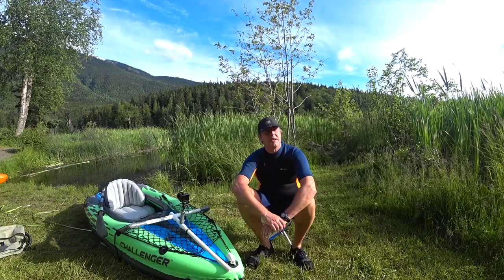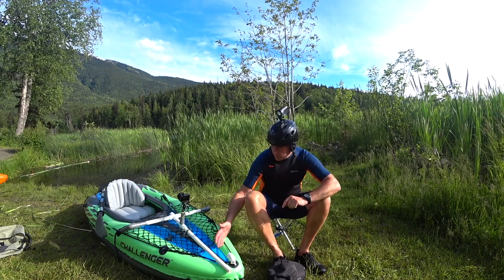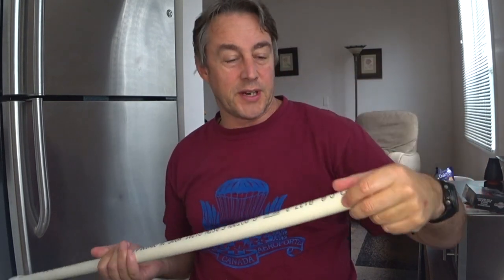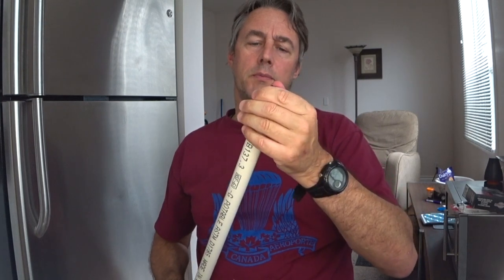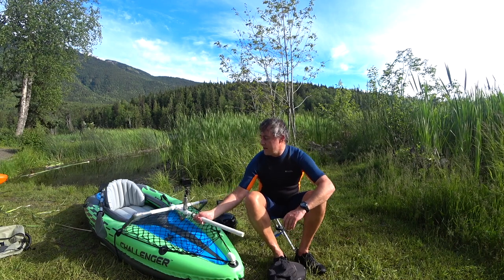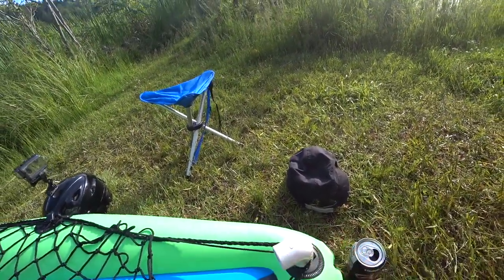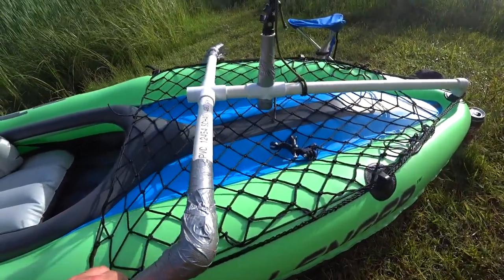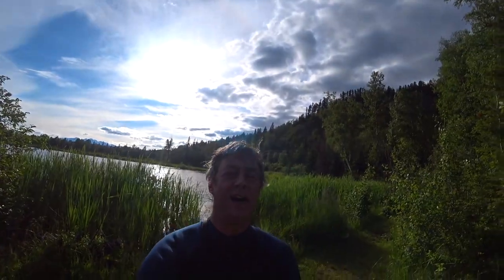How To Mount A Camera Onto An Inflatable Kayak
Have you wondered  how you could mount a camera to your inflatable Kayak? Sick of helmet Cameras? Your Kayak footage is choppy and unstable? But feel that you could not mount an external camera to your kayak without damaging it? Then look no further as I have the ideal low cost solution that takes under an hour to build and attaches in less than a minute this easy design allows you to safely mount any number of action cameras to your kayak and affords greater stabilization, less movement and a great platform to capture high quality video and vlogging material. This is another video in my no nonsense series of advice and tips and testing out the theory so your adventures can be the best

Steve

Aka "The Trambling Man."